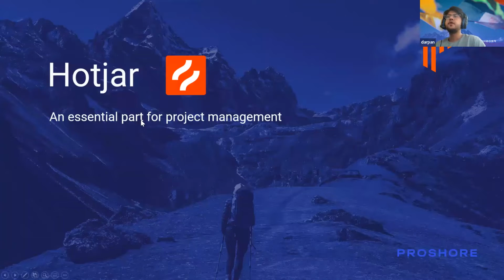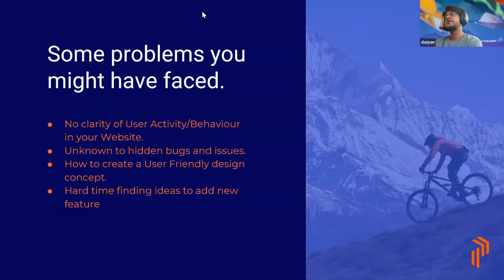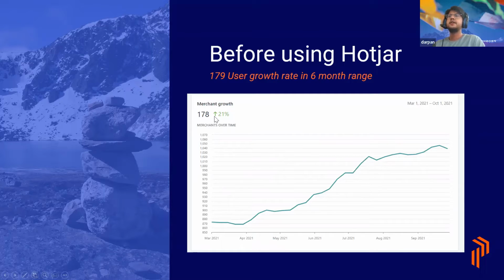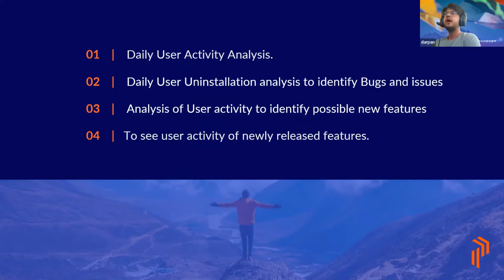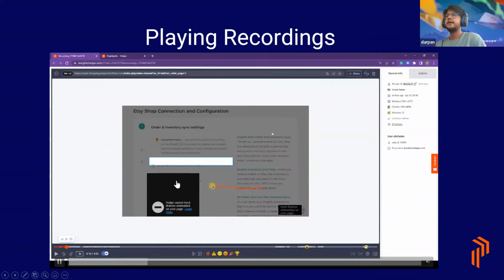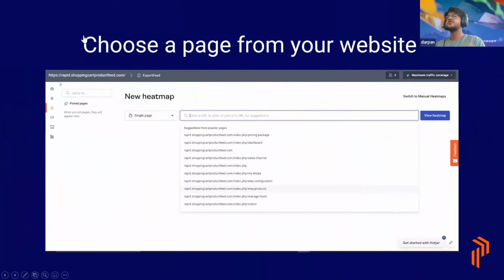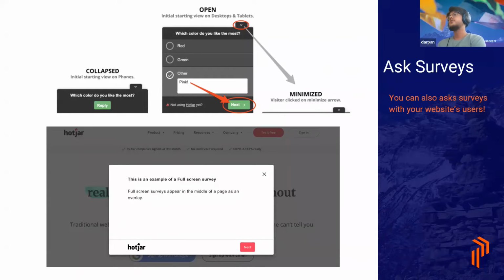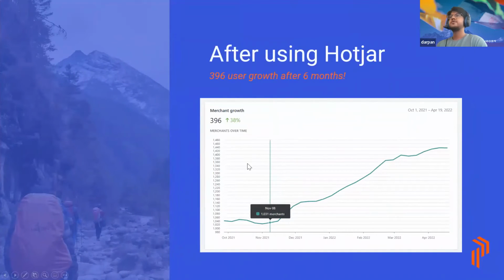Level up your website with Hotjar | KSS | Proshore Events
Discover Hotjar🔥A tool that helps teams, from designers to managers, be confident in their product through data-backed validation from the users.

In this session, Darpan imparts company knowledge on,
1️⃣ Hotjar and its main features
2️⃣ How it is used in Shopify Etsy Integration & Sync App and how it has helped?
3️⃣ Using the recording feature (demo)

Speaker: Darpan Chapagain, Customer Happiness Executive
Tool expert: Subash Ghimire, Exapartfeed Team Lead
Host: Kabin Gurung, Sales & Support Executive
Organization: Digital Product Labs